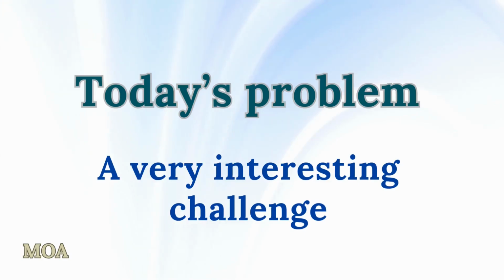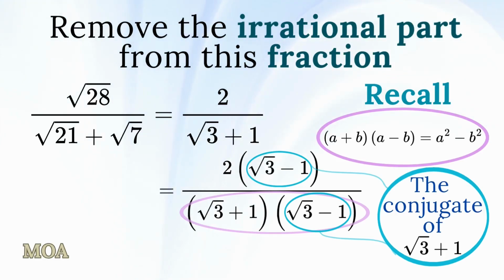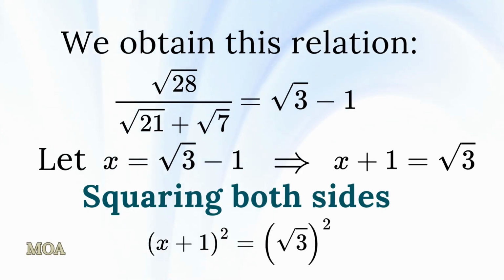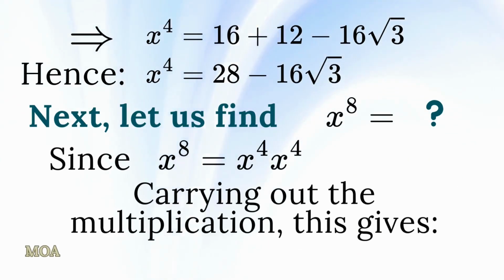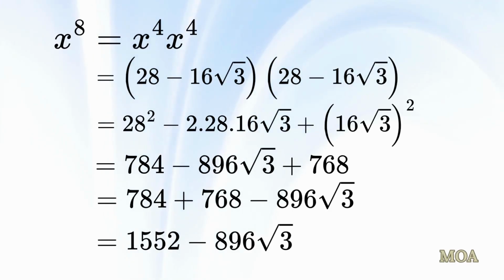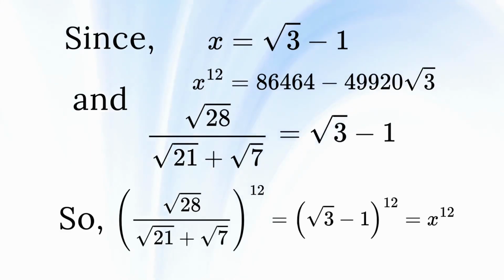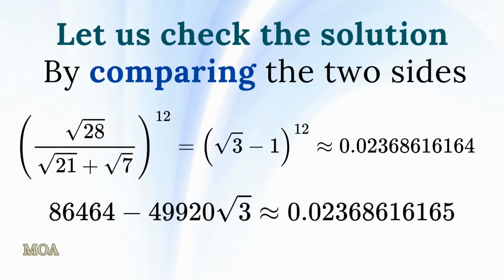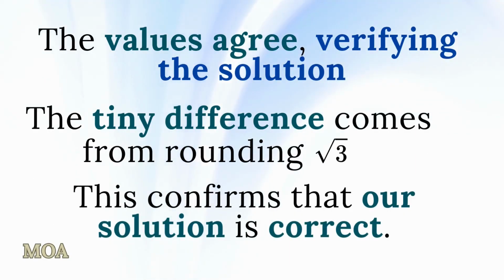Can You Solve This Math Problem That Tricks Students | Math Challenge | MOA Lesson 7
Hello math fans!

🎓 Welcome to Math Olympiad Academy (MOA) – your trusted space for advanced mathematical reasoning, structured problem-solving, and international-level enrichment.

In this Lesson 7, students discover a beautiful and elegant French and EIME-style Olympiad challenge: finding the exact value of an interesting radical expression by rewriting it into a simpler form using substitution and step-by-step algebraic reasoning. This type of problem frequently appears in French Olympiads, AIME-style assessments, and IMC university competitions.

🎯 Goal of Lesson 7

To determine the exact value of an interesting radical expression by rewriting it cleverly and evaluating it using systematic algebraic techniques and problem-solving tricks.

We guide students through a clear, structured, and academically rigorous method:

🟢 Introducing a suitable substitution to simplify the original expression
🟢 Breaking down powers step by step to avoid unnecessary expansions
🟢 Reducing expressions into a clean form involving only whole numbers and a square root
🟢 Comparing the exact value with a numerical approximation
🟢 Explaining the tiny difference caused by the irrational nature of the square root of three
🟢 Confirming that both approaches lead to the same final result

🎓 This lesson is suitable for students preparing for:

- French Mathematical Olympiads and CPGE (Classes Préparatoires aux Grandes Écoles) preparation.
- EIME and AIME (American Invitational Mathematics Examination) style competition problems
- Radical simplification and surd manipulation
- Advanced algebra practice
- Analytical reasoning for competitive mathematics

By the end of this video, you will:

- Learn the art of solving Olympiad problems correctly and efficiently
- Break down high powers using structured reasoning
- Understand patterns in expressions involving square roots
- Compare exact and approximate values with confidence
- Strengthen your problem-solving techniques for advanced exams
- Build confidence for national and international competitions

🟢 Olympiad-style algebra problems
🟢 Radical expressions and surd manipulation
🟢 University-level reasoning challenges
🟢 International math competition training
🟢 Step-by-step guided solutions
🟢 Techniques used in French, EIME, AIME, and IMC contests

Your support motivates us to continue creating academically rigorous and accessible lessons for learners everywhere.